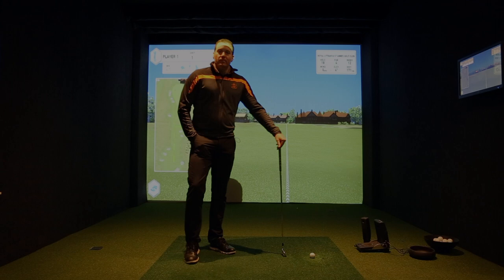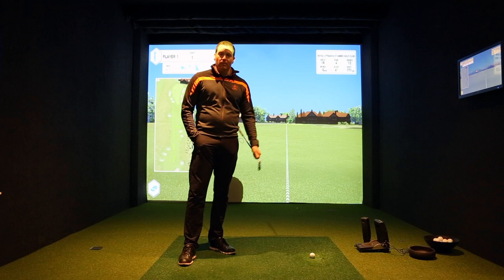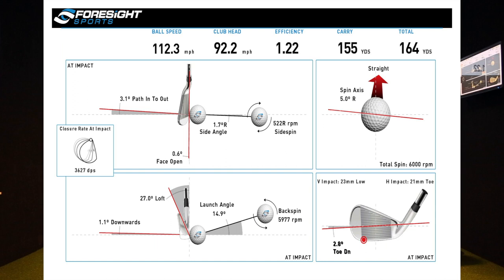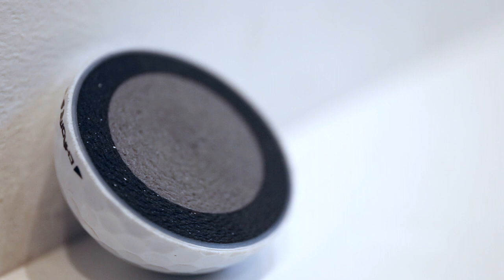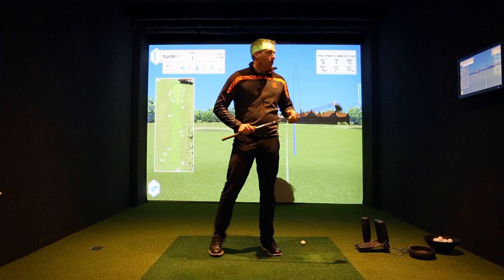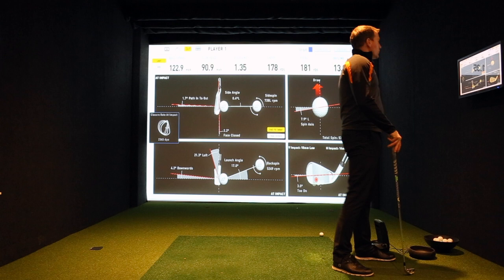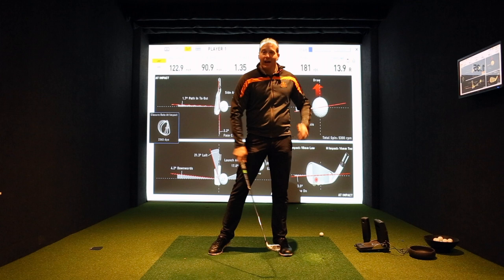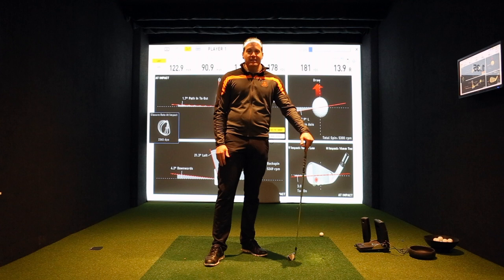How to turn swing speed into distance? - Royal Lytham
Royal Lytham & St Annes Head Professional Ben Squires explains how you can turn your swing speed into ball speed by compressing the ball better. Modern golf balls can work for you or against you! Ben uses the launch monitor to discuss methods to gain more distance without hitting it any harder.